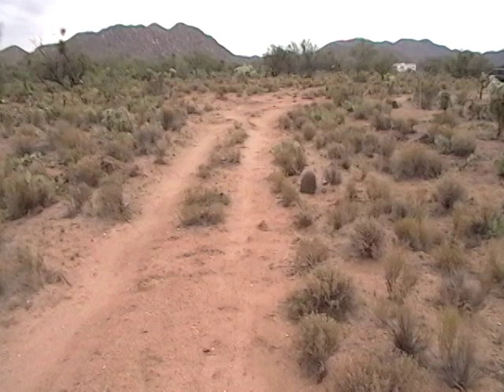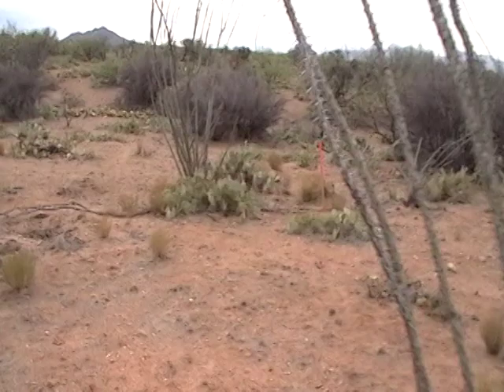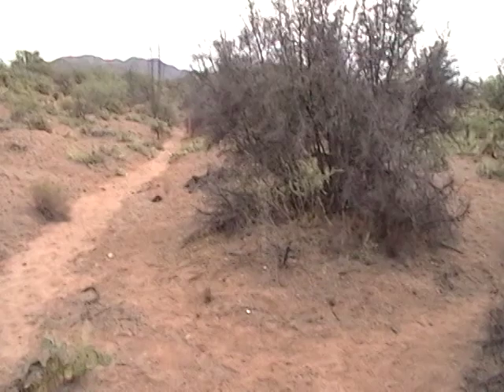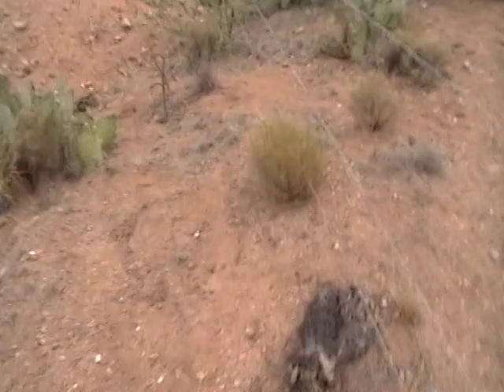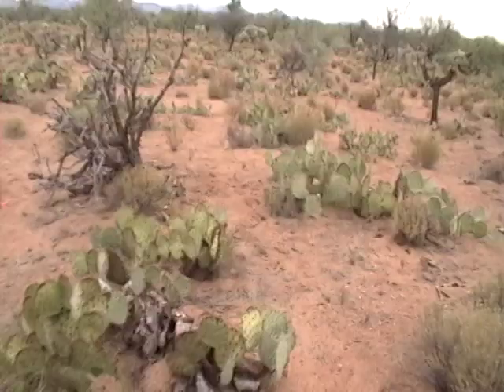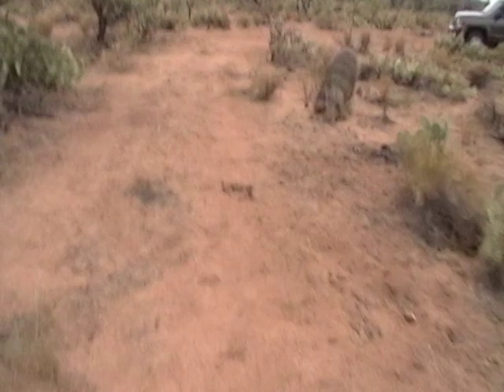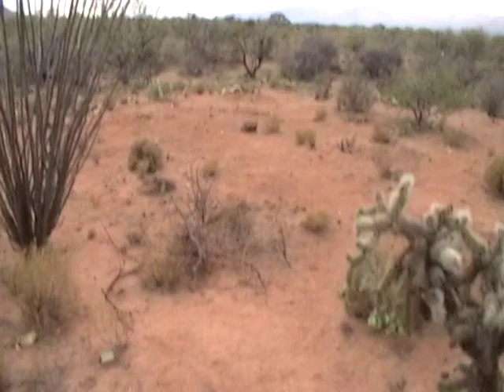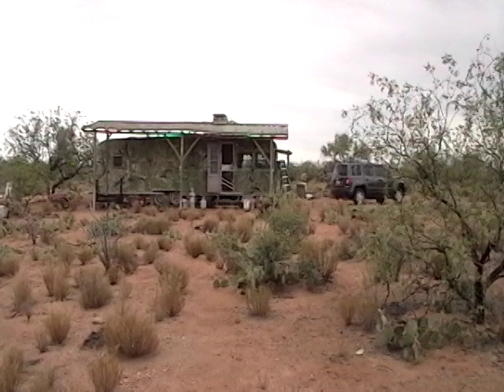$4,500 AZ Off-Grid (Unplugged) Trailer & Land & Improvements & Cabin Living..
Total costs for off grid cabin/trailer (Price List is in Desription) that allows us to do some living in it.
This is a list of EVERYTHING we have paid to have the setup we have..
Price list is below for Land , Trailer, Solar w/ charge controller and batteries, Awning, A/C, Propane heater and tank, Carpeting, Furniture, Bed, Composting toilet, Generator, etc..
It CAN be done with a little patience and luck finding deals..
1.3 Acres… $1000
32x8 Trailer… ..$800
Relocating Trailer……….$500
Solar panel/Charge Cont.$180
2 Batteries… .$100
750 Watt Inverter… $75
2K watt Generator………$150
Awning metal/ Lumber….$500
Compost Toilet… $45
Mr Heater Buddy .$70
Propane Tank / Hose…...…$65
6000 BTU A/C… ..$200
2 Recliners/3 shelving units.$280
Carpeting… ...$170
Bed Lumber/ Mattress…...$150
2—12V coolers… ..$100
Fire Pit/ Burn Pit bricks….$100
Total ….$4490

misc. nuts, bolts, labor,etc...$500

btw,, This is NOT FOR SALE @ 4500..

click my channel icon to go directly to my channel
(when there, bookmark it to always find it.)

                               or
(use the "gift" option, that way no 'fees'.)
Request a free Copy of my opening Wallpaper:
.      (either version)